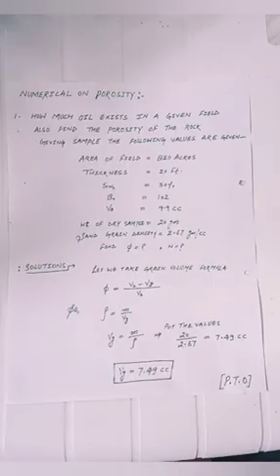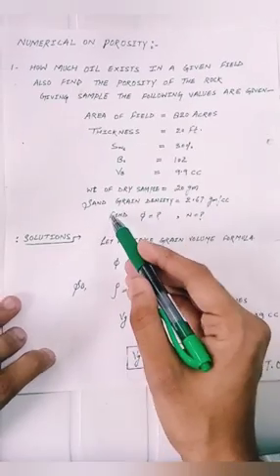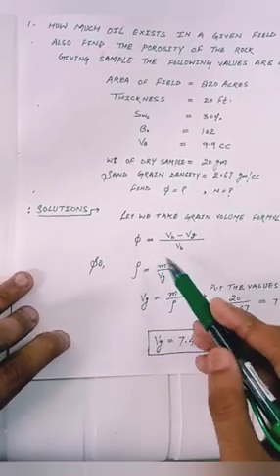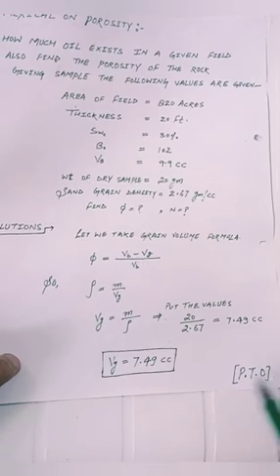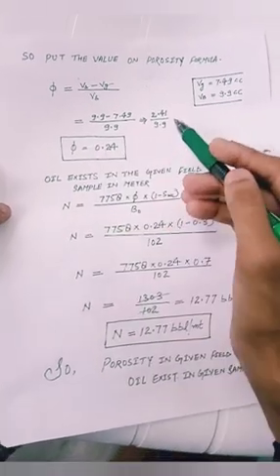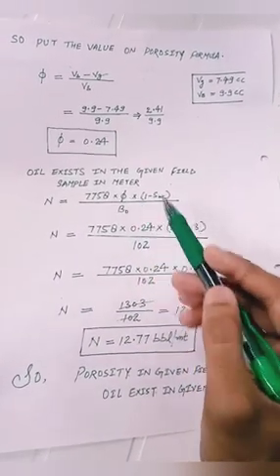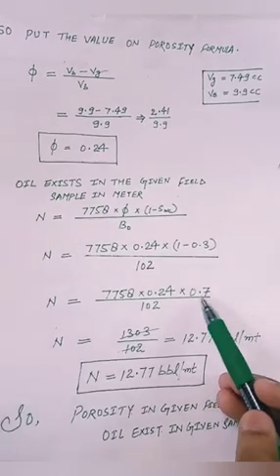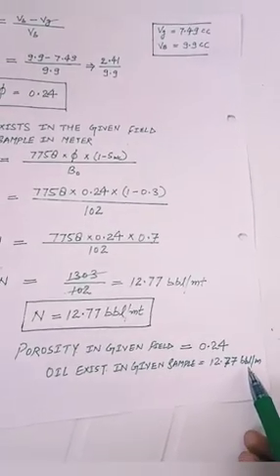Numerical on porosity and oil exist given field. (Petrophysical Properties of Reservoir Rock)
Reservoir Engineering...